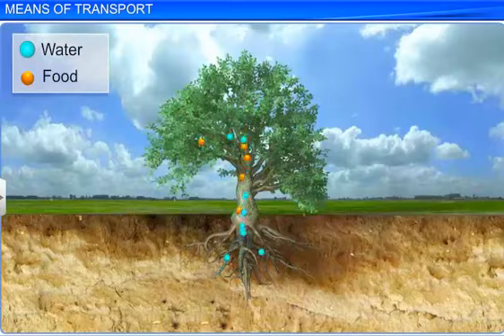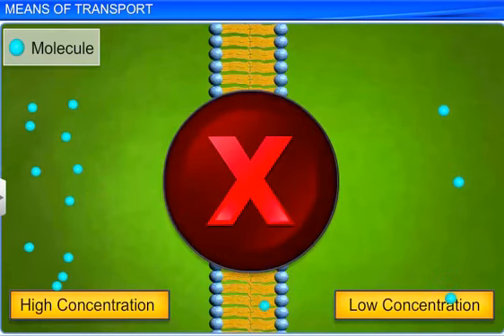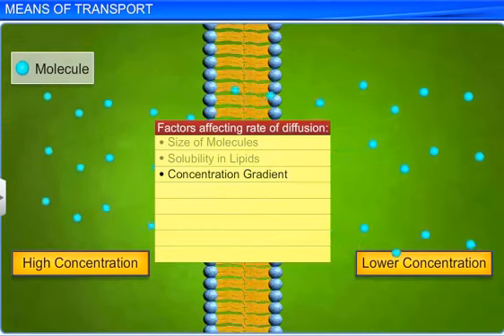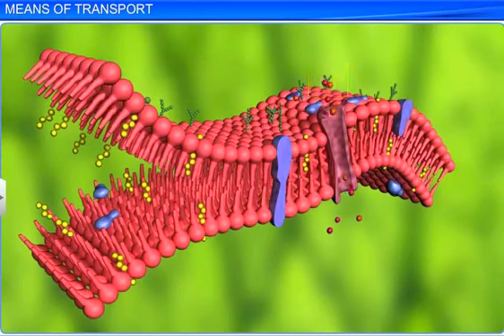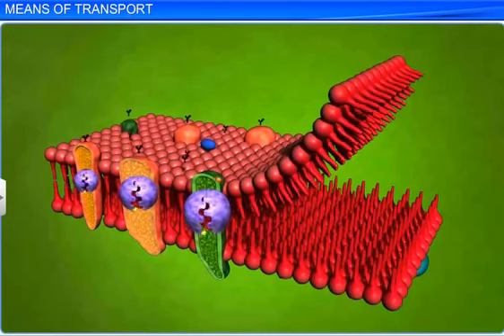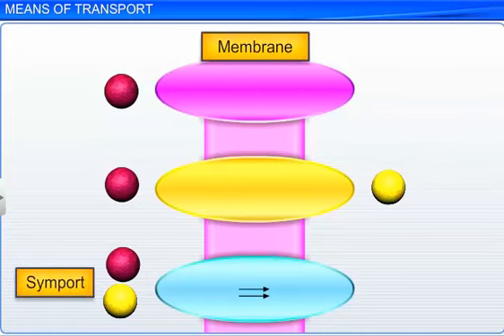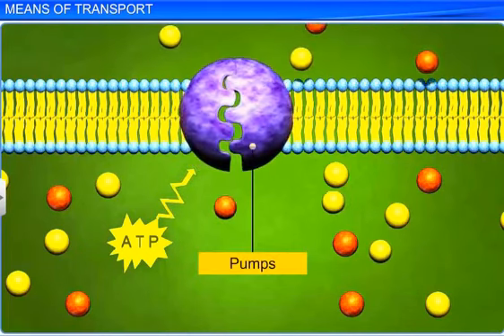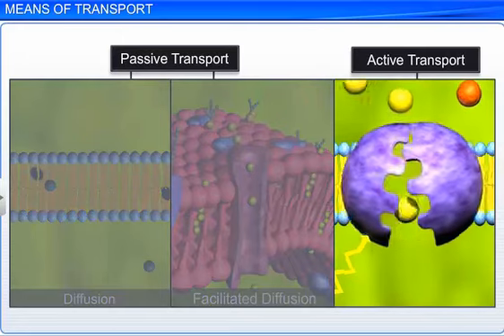Transport in Plants – Means of Transport ( Part 1) CBSE Class 11 Biology